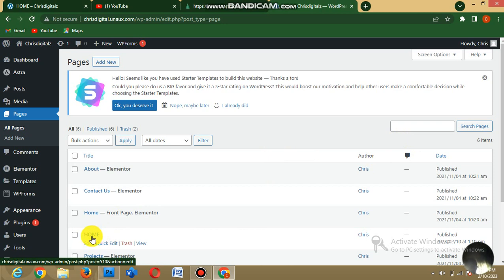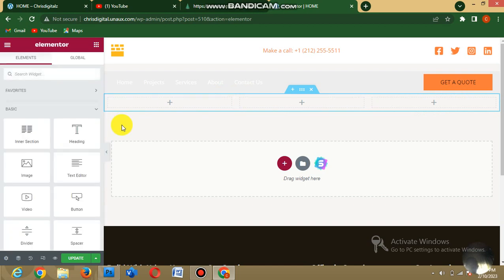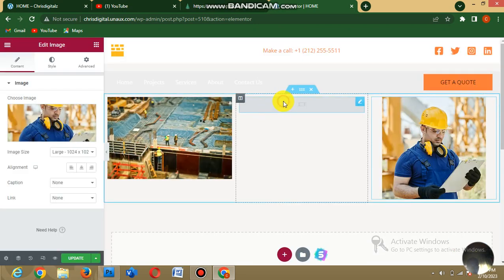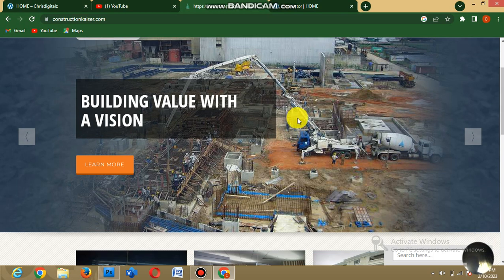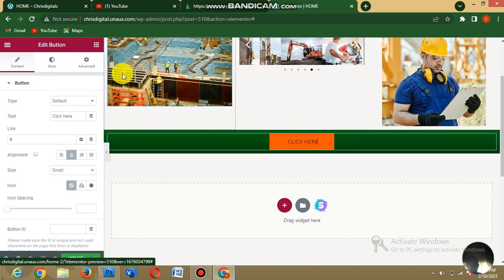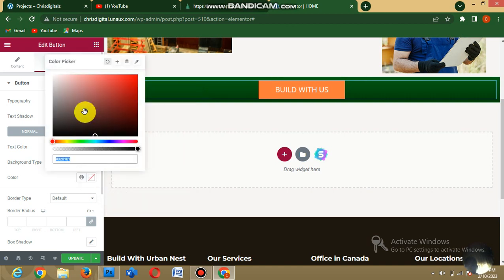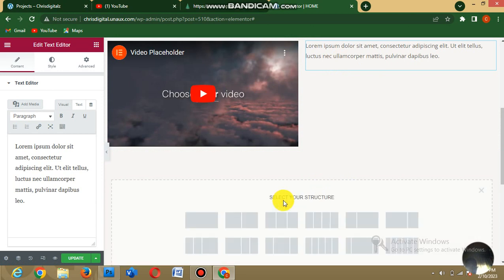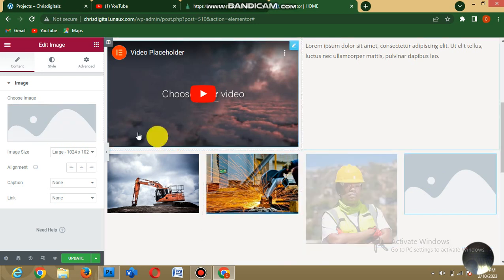PAGE EDIT with ELEMETOR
Edit a website page using Elementor